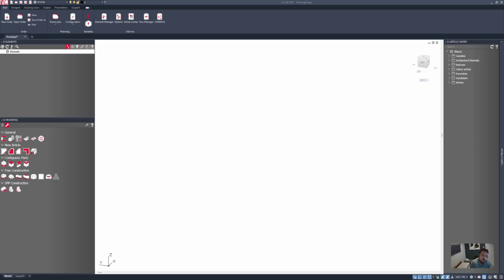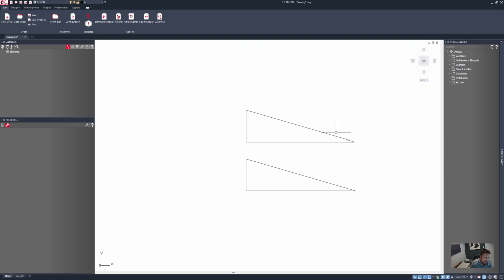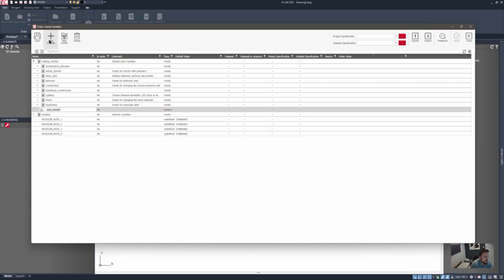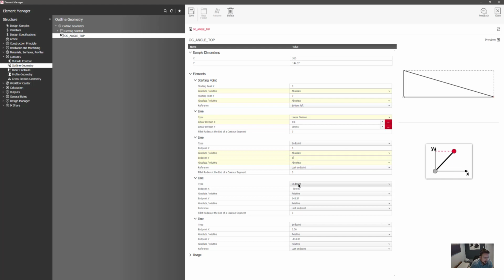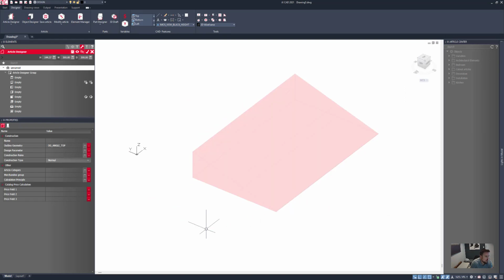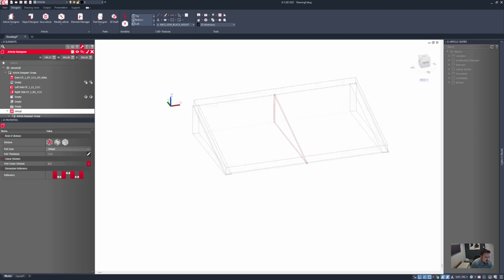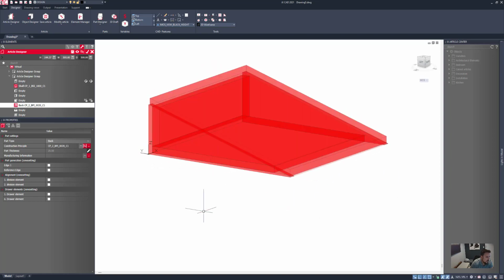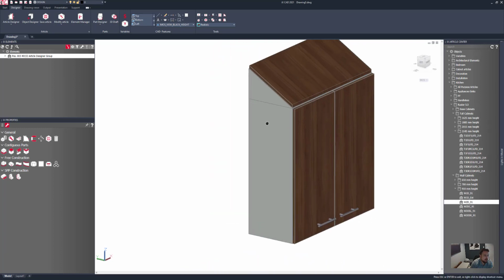How to make an Angled Top Box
How to make an Angled Top Box with imos iX 2021